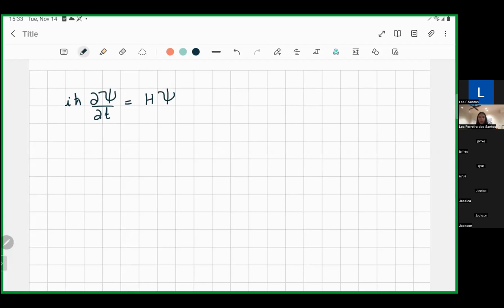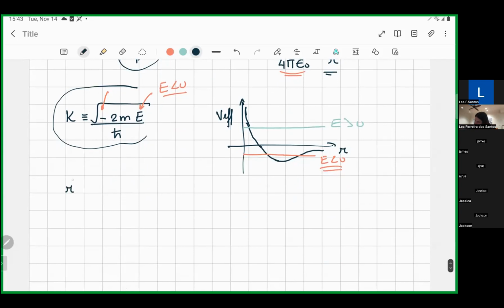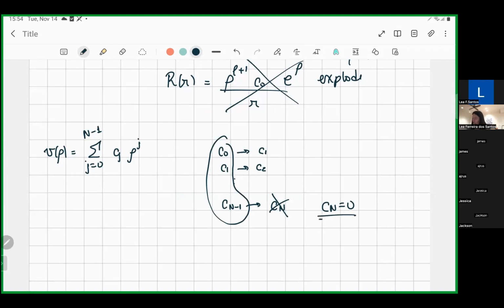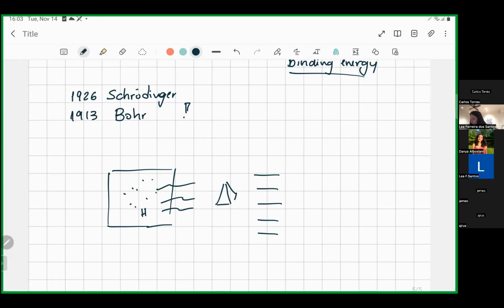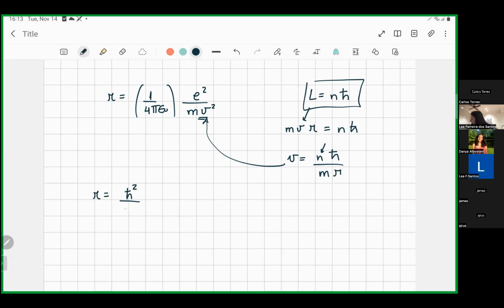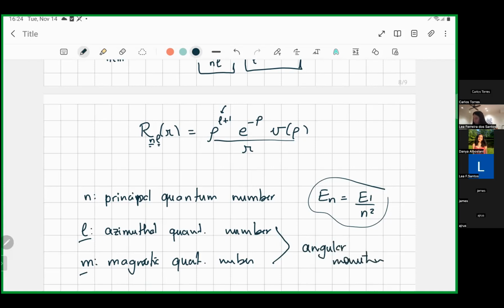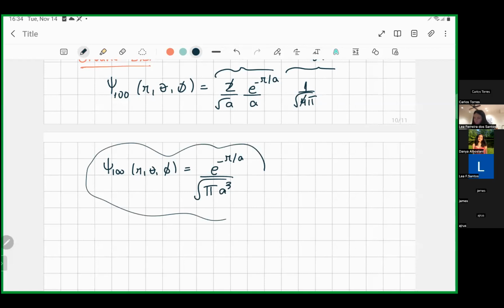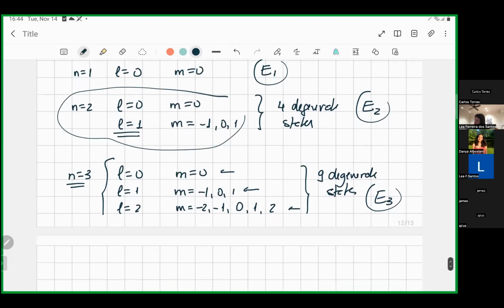Hydrogen Atom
Lecture about the Hydrogen atom following Griffiths 3rd edition Chapter 4.
Sec.4.2 up to Eq.(4.80)